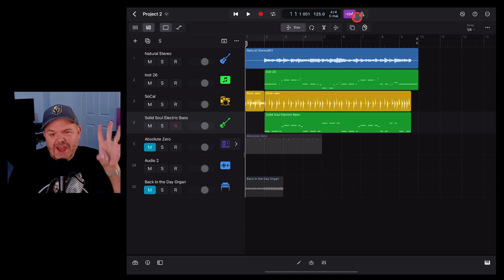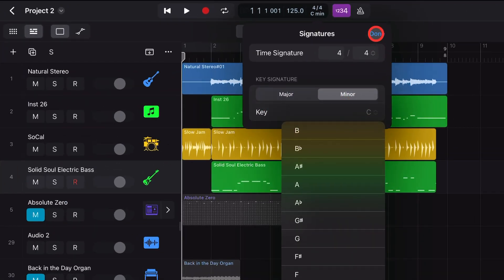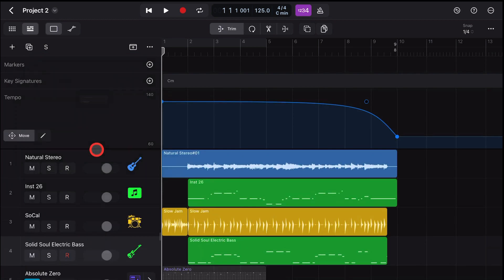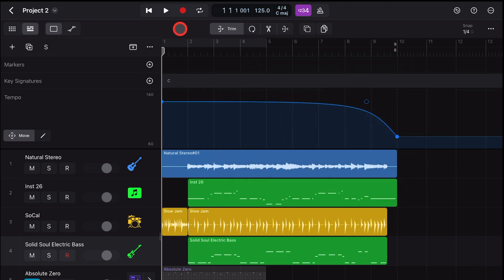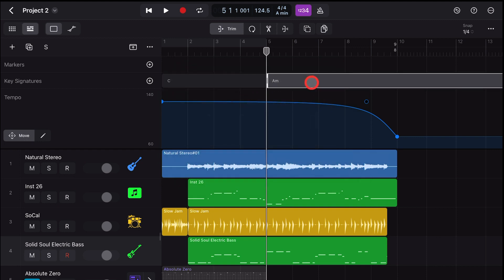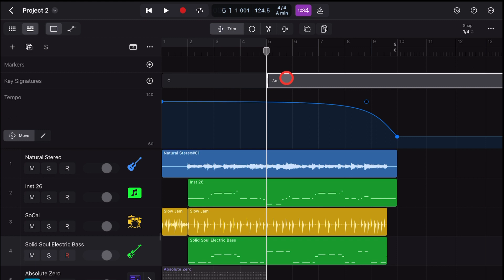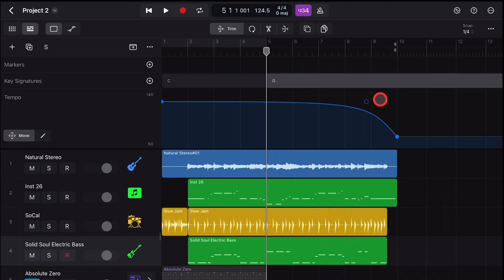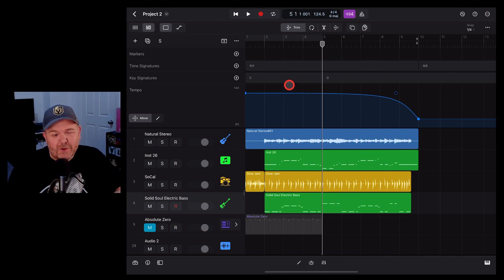Logic Pro for iPad | How to use MULTIPLE Key Signatures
Logic Pro for iPad | How to use the time signature track to use multiple time signatures in a single project in Logic Pro iPad

⏰ Time Stamps:
00:00 Key Signatures in Logic Pro for iPad
00:07 Set a key signature
00:19 Show key signature track
00:34 Change a key signature
00:40 Add a new key signature
00:58 Adjust key signature change point
01:14 Edit key signature change
01:22 Delete a key signature change